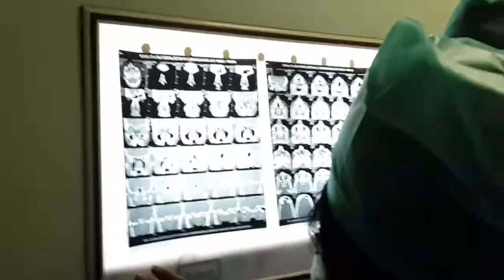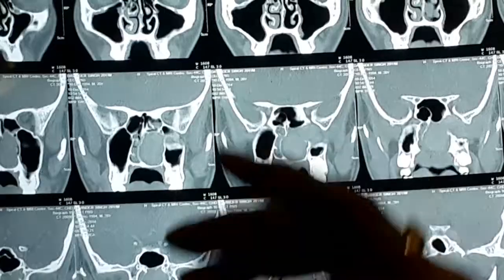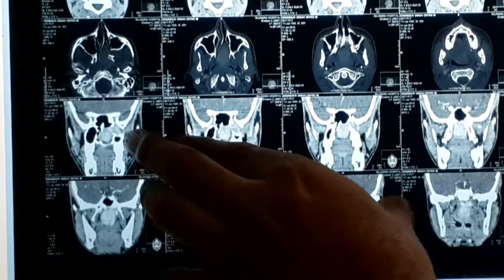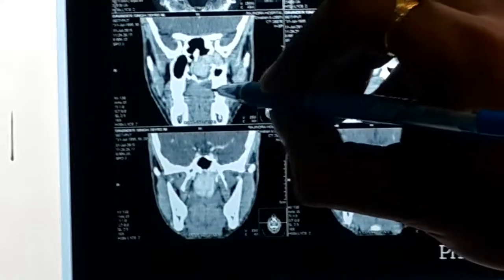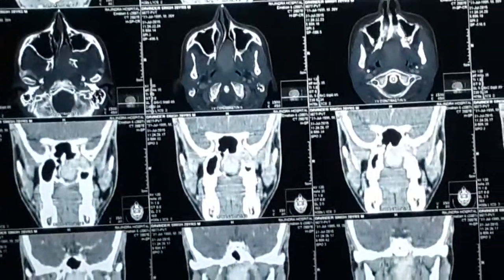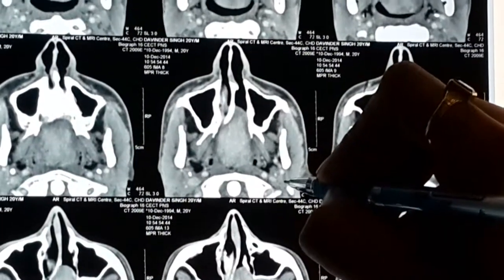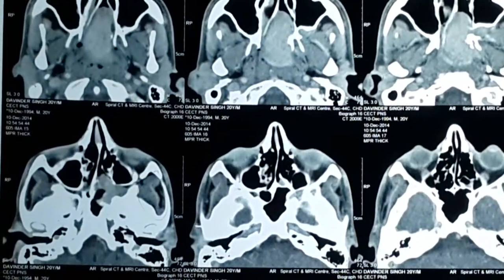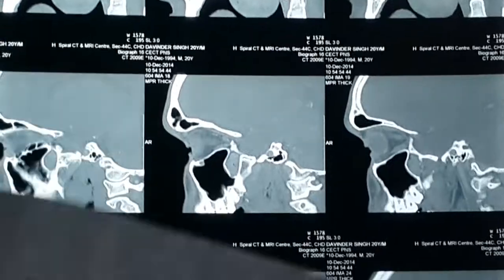JNA CT-Scan lecture [ Brief = Rapid CT lecture ] - Dr. Satish Jain